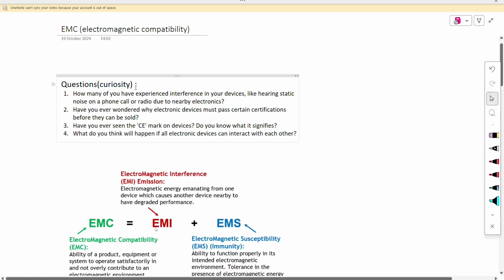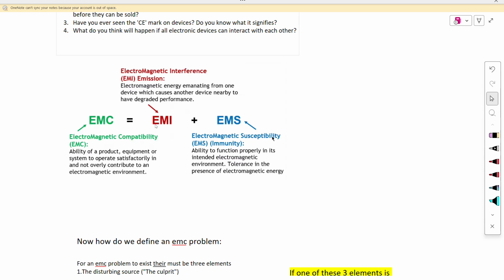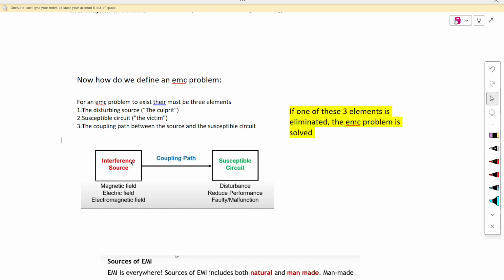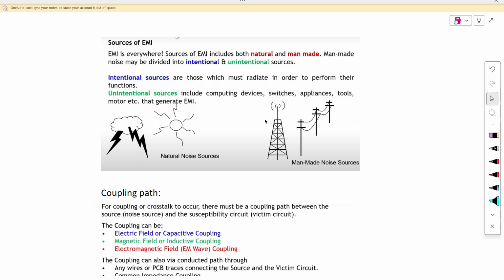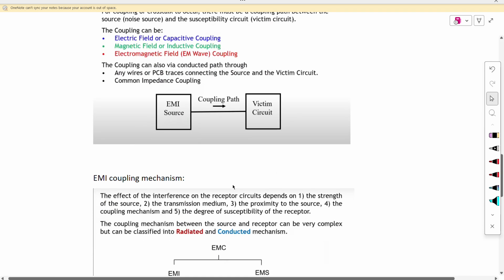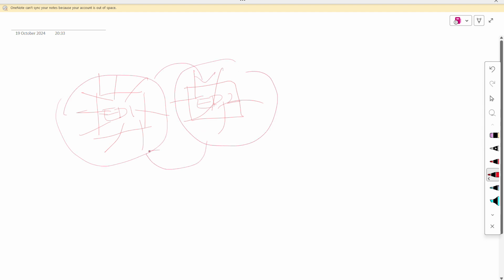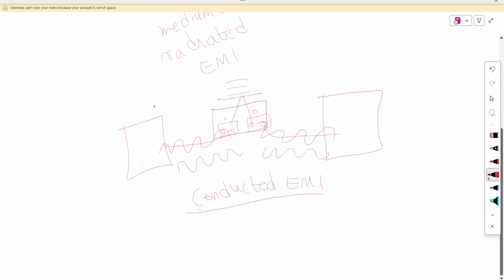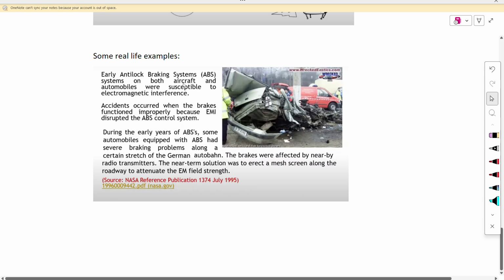EMC (Electromagnetic compatibility) - Preetham Kasireddy - IIITDM Kurnool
Hi everyone, This is Preetham from IIITDM Kurnool explaining about EMC as part of my course EC201.
I hope you learnt something intersting today,